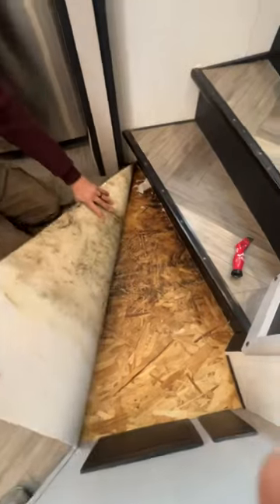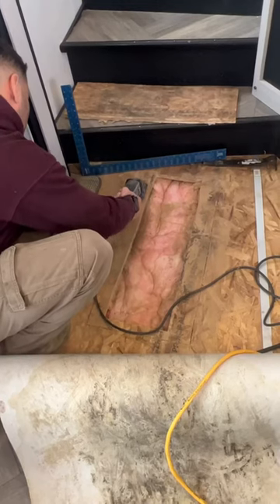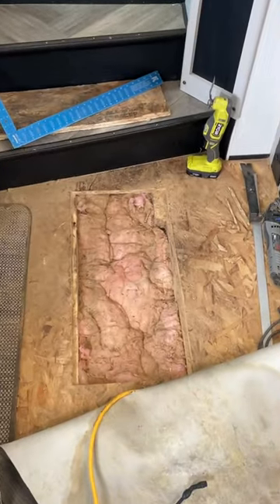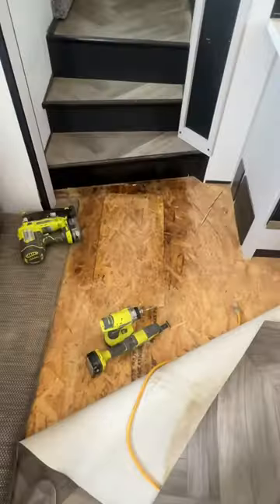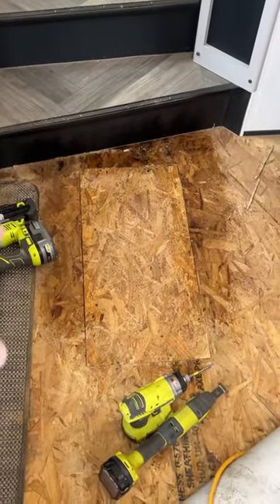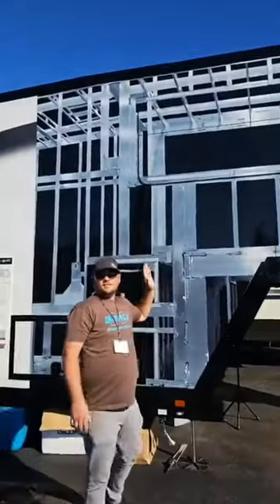Have you seen an Rv built this well? @aluminumtrailer#rvlife